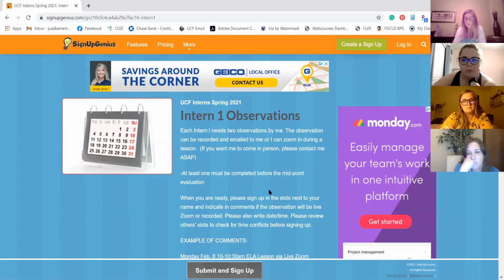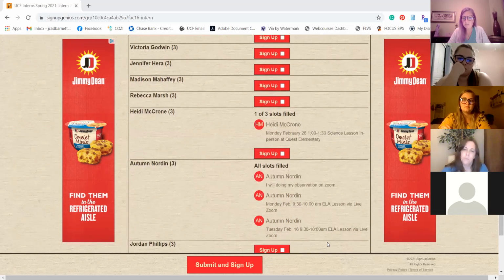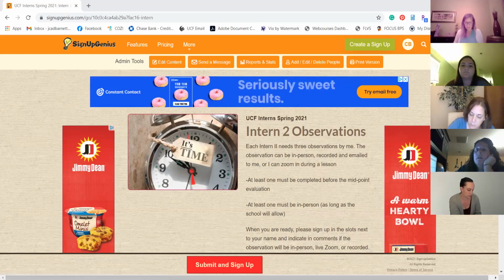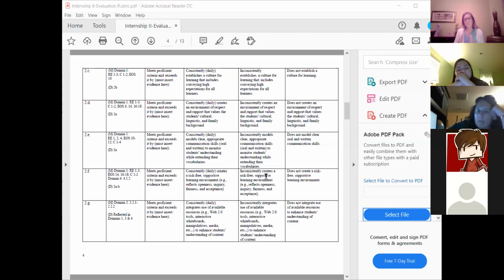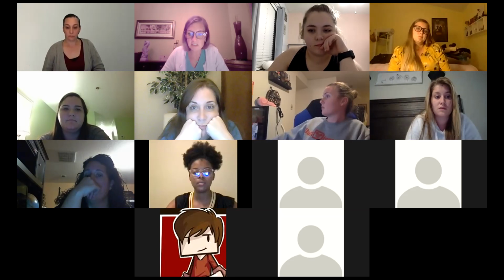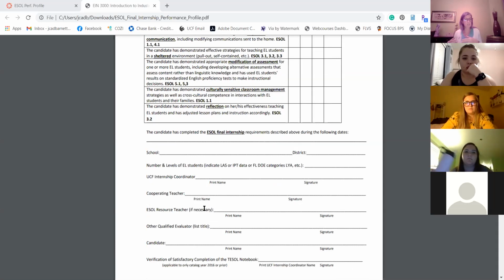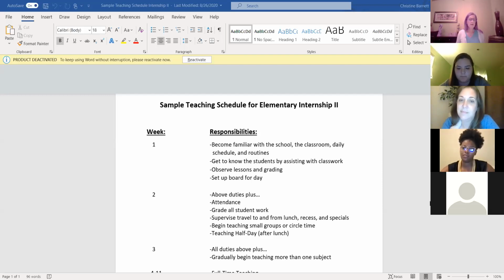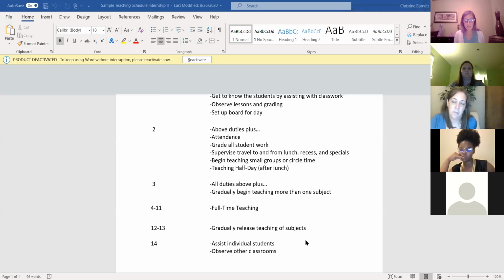UCF Intern 1 and 2 Zoom Meeting 1/27/21